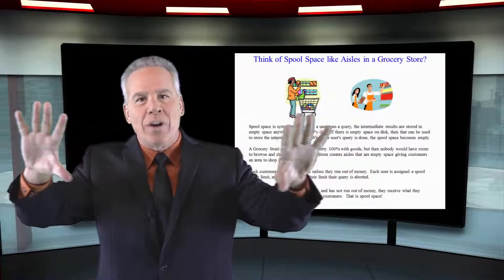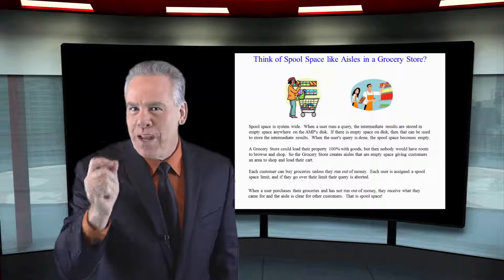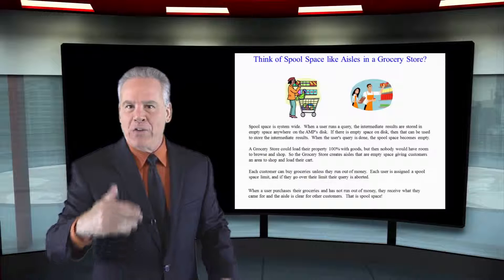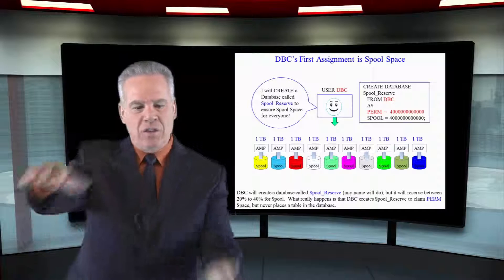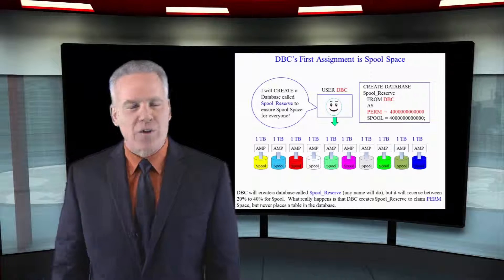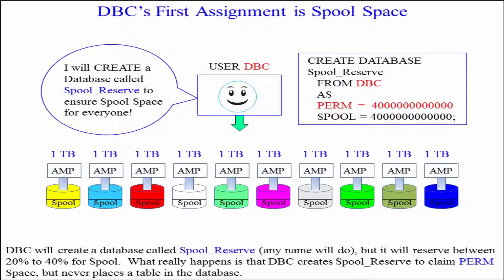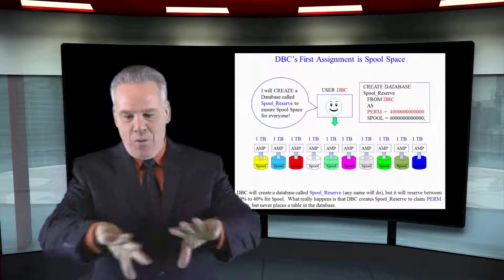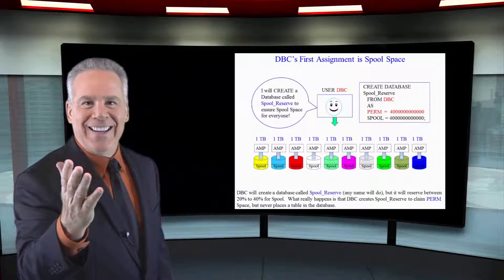Let's Learn Teradata Lesson 49: Spool Space is Unused Permanent Space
Explore Teradata with Tera-Tom of Coffing Data Warehousing! In this lesson, learn how Spool Space is actually just unused Permanent Space!